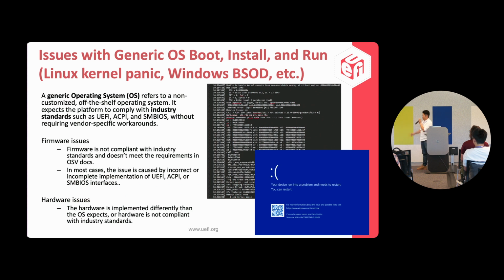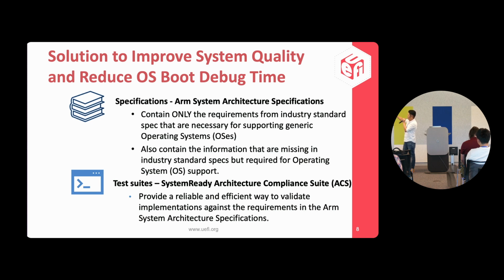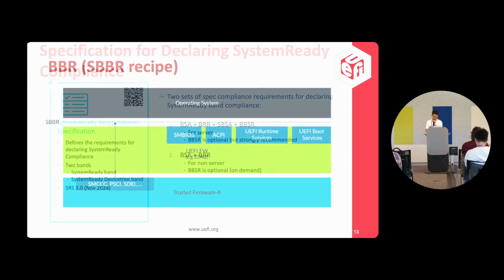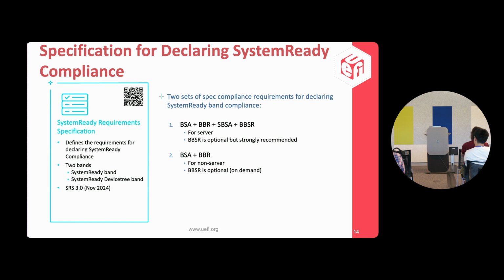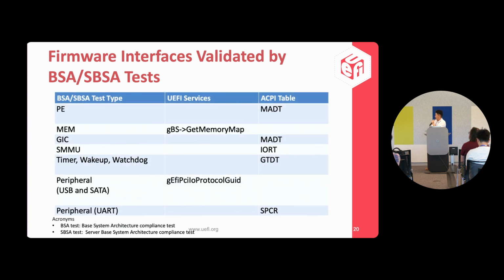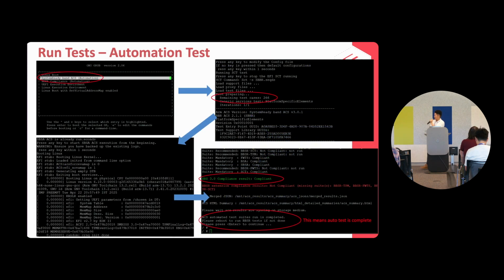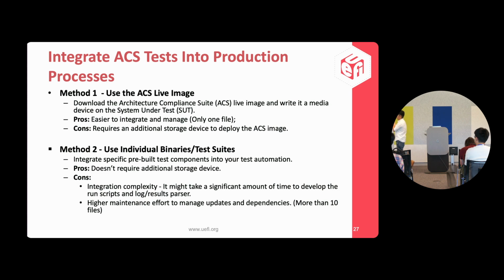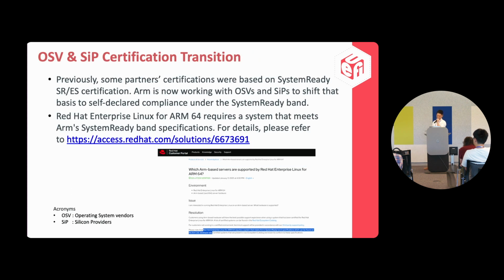Integrate Arm SystemReady Band - UEFI and ACPI Compliance for Better Quality and Faster Debug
Presenter: Sunny Wang, Arm

This session presents a comprehensive approach to validating Arm UEFI and ACPI firmware using Arm SystemReady band compliance test suites. By integrating these tools, partners can ensure their firmware implementations meet the requirements in Arm system architecture specifications such as BSA (ACPI), SBSA (ACPI), and SBBR (UEFI, ACPI, SMBIOS) that are critical for installing and booting generic operating systems on Arm systems, thereby improving platform compatibility and stability. Leveraging the test suites enables early detection of firmware issues, reducing the time spent on generic OS boot debugging. The session will provide actionable guidance on integrating test suites into development and production processes, effectively debugging failures, and declaring compliance for Arm-based devices.